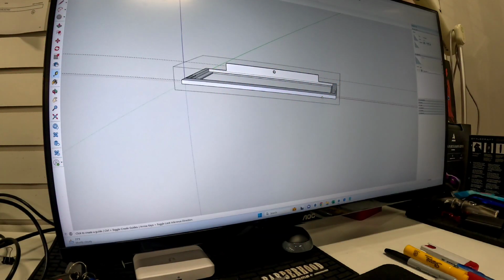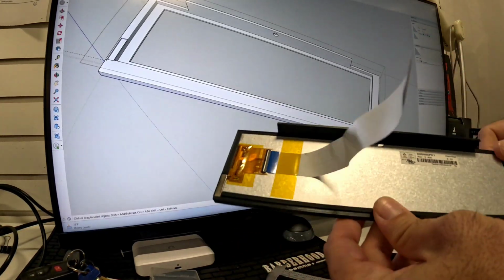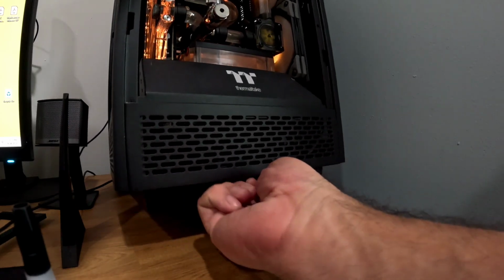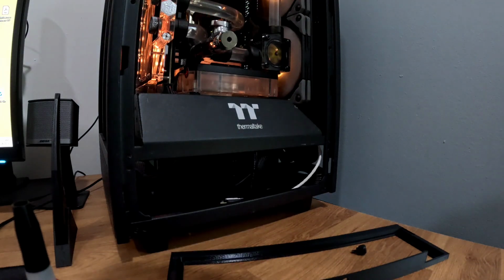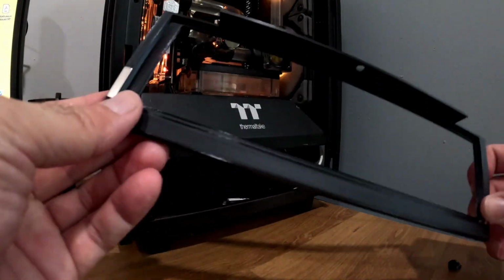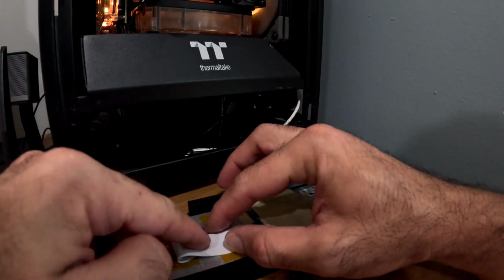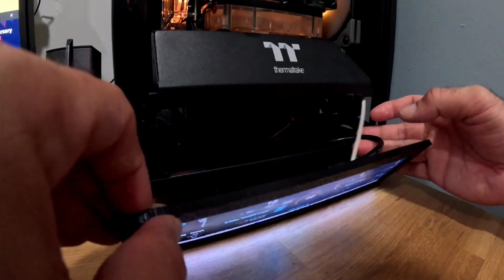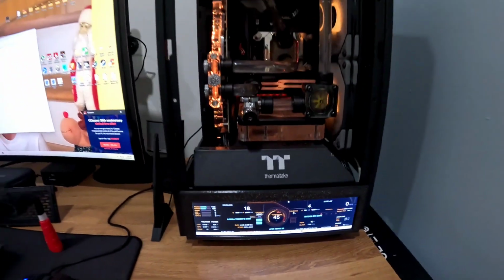THERMALTAKE TOWER 100 LCD mod explained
STL file

LCD Screen

Magents
Niuknow 30 Pack Strong Heavy Duty Magnets Bar, 20x5x2mm Small Rare Earth Magnets, Mini Neodymium Magnets Strip, for Craft, Fridge, Science, DIY and Tool Storage

NOTE: The stl printable file is only for the screen reference in the link above. Any other 8.8 lcd screen might or might not work due possible different dimensions.